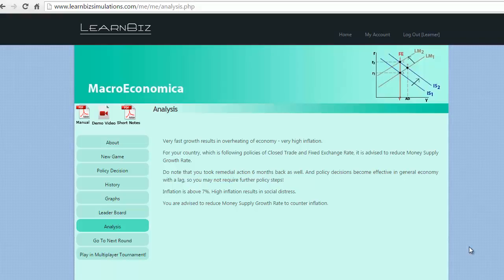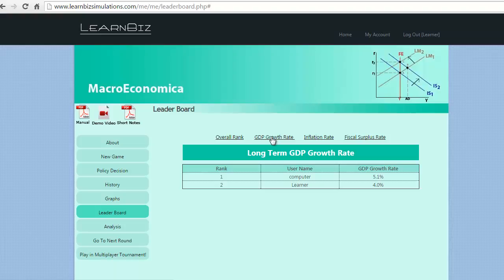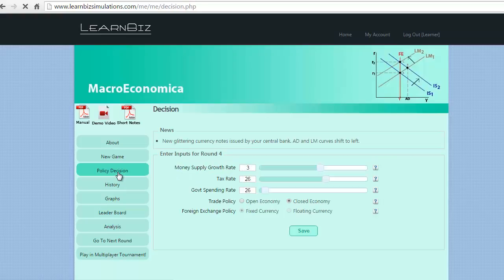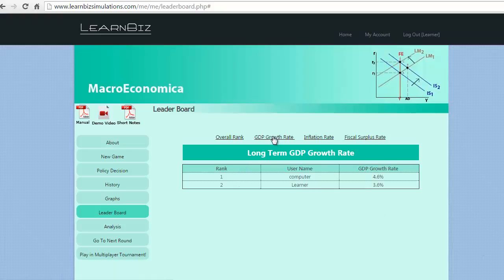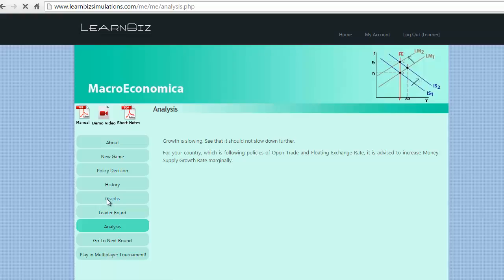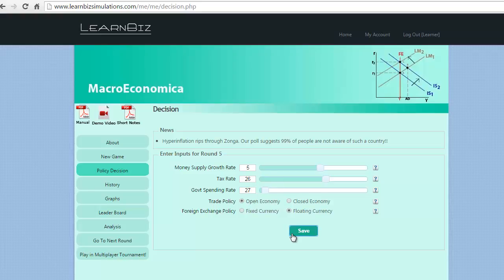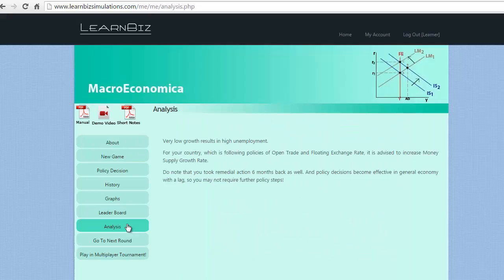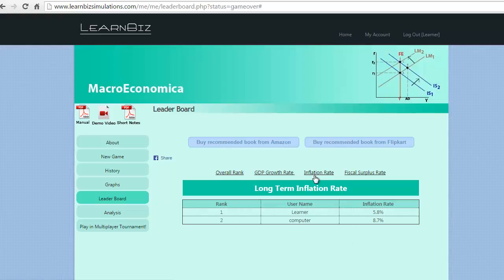MacroEconomica - Taking Decisions2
Teaching Video for MacroEconomica - Macro Economics Simulation from LearnBiz Simulations